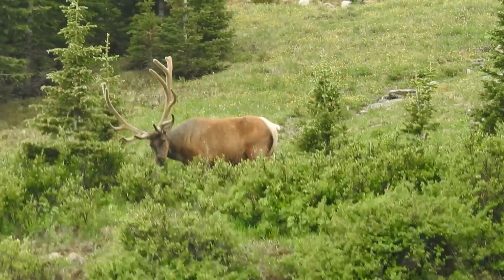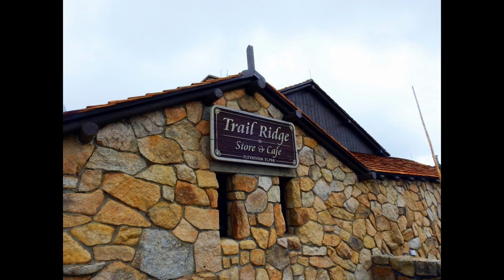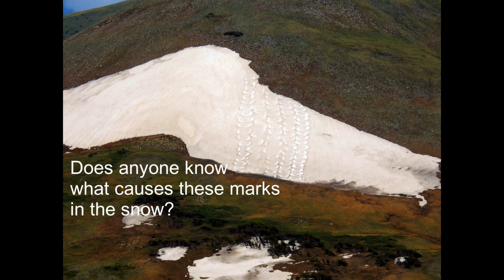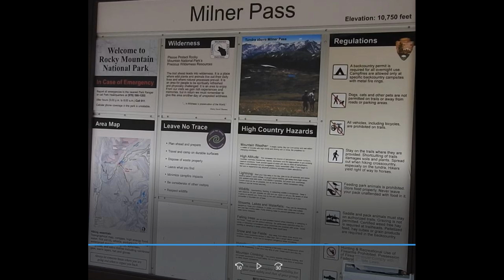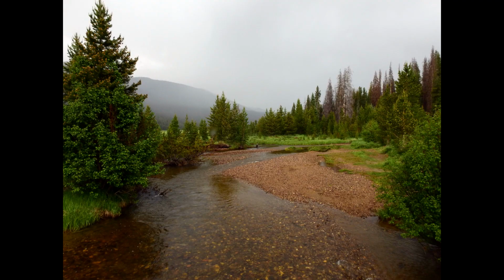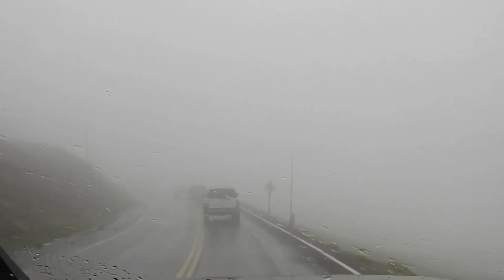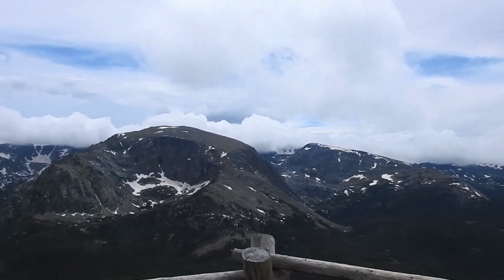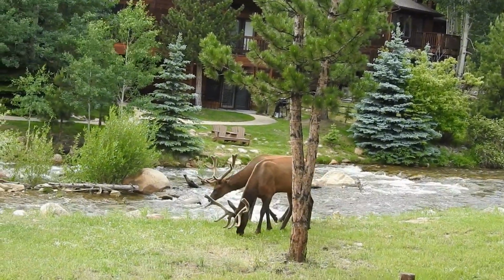Trail Ridge Road, Rocky Mountain National Park, RMNP, Episode 3, June 2021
This was our first trip to Rocky Mountain National Park and our first drive on the incredibly scenic Trail Ridge Road.  When we were there in June of 2021 there was still a little bit of snow on the mountains that made the views epic.

We saw elk and moose and marmots just to name a few.  It was a warm day but at the higher elevations we needed a jacket as the temperature dropped to 36 degrees and was very windy.  Pack a lunch and some water and be prepared to find a spot to enjoy the views!